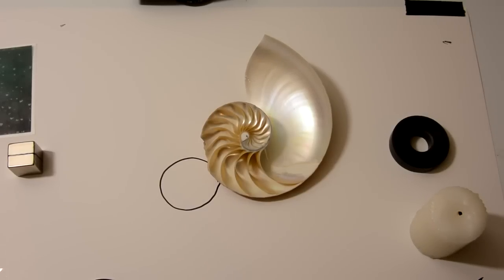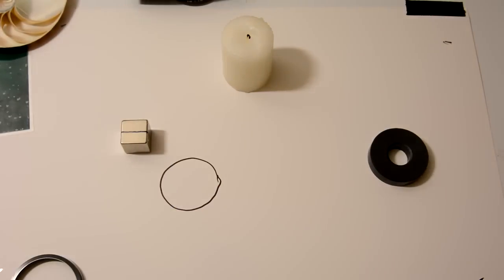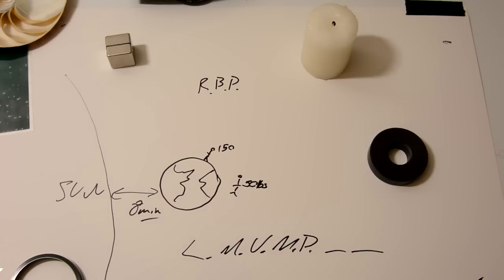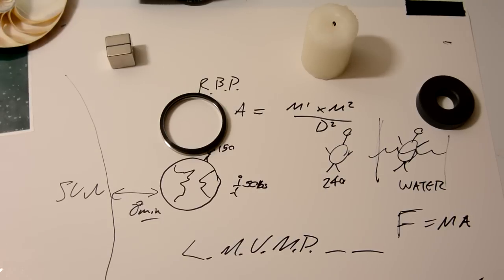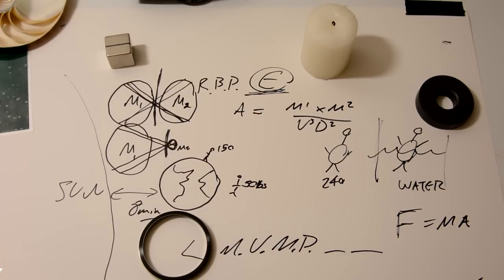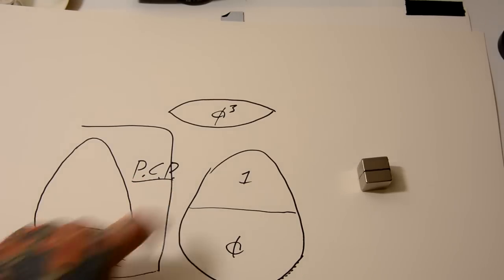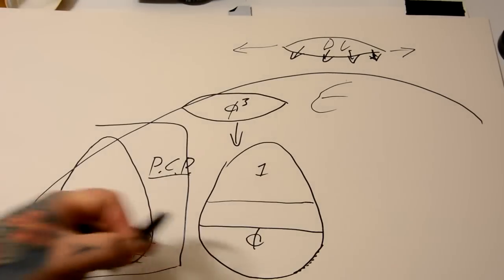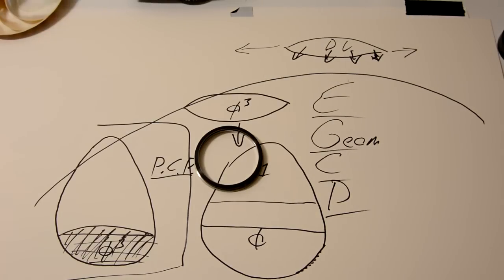Field Mechanics: Redefine "Weight" as grounds of erasing the false concept of "Gravity"